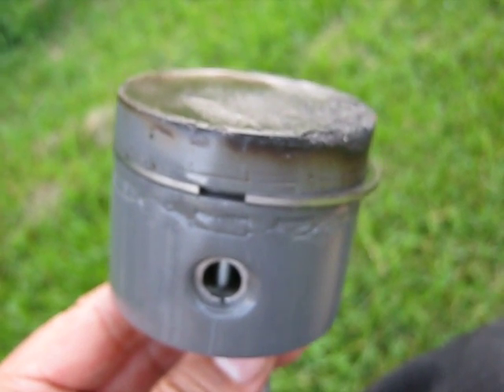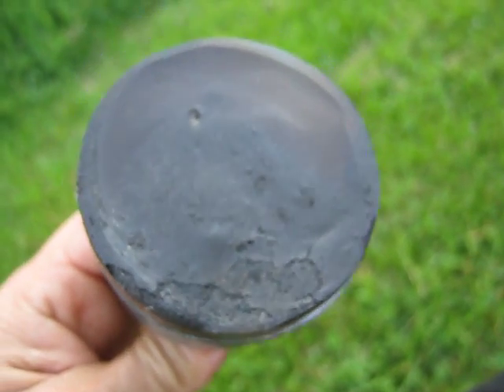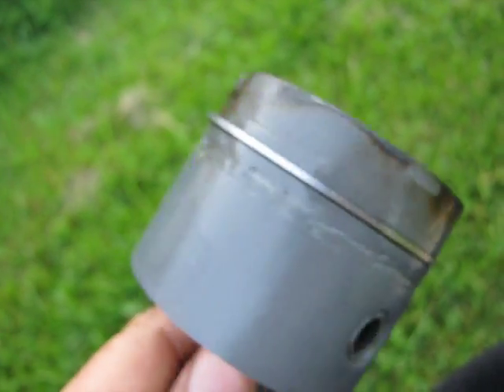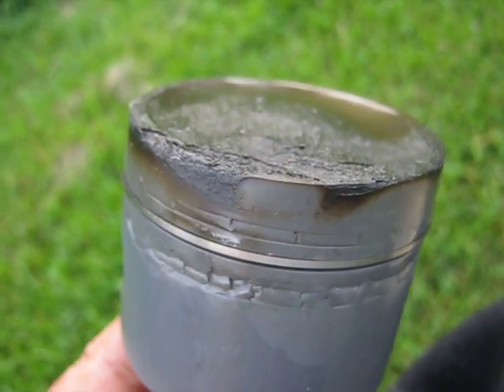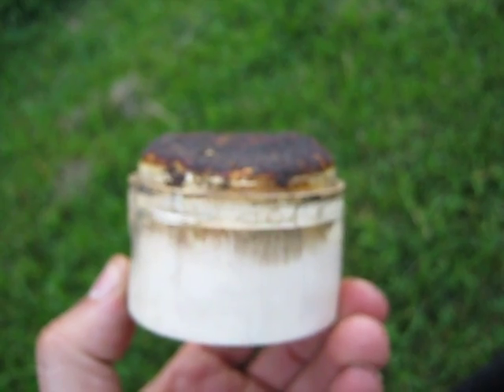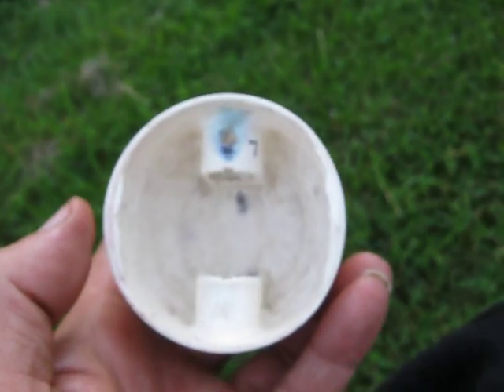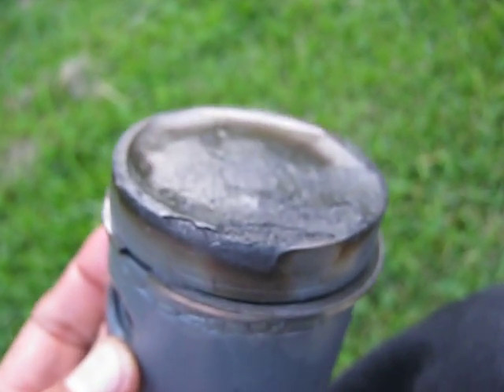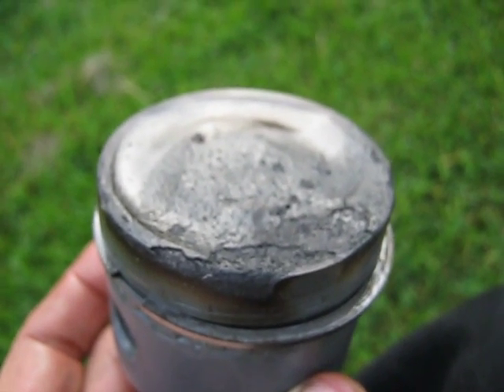Heat Damage to JB Weld Piston!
Showing some burning damage to the top of the 100% JB Weld piston. I estimate it would run 7-8 minutes before a burn through of the top of the piston.